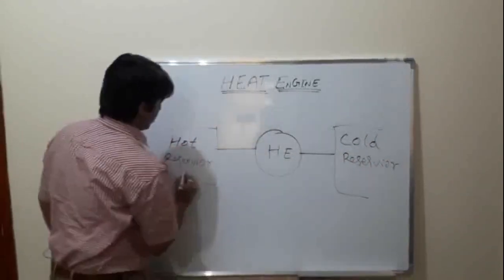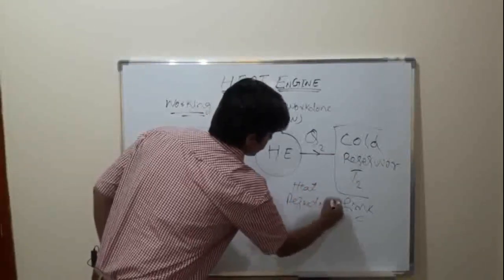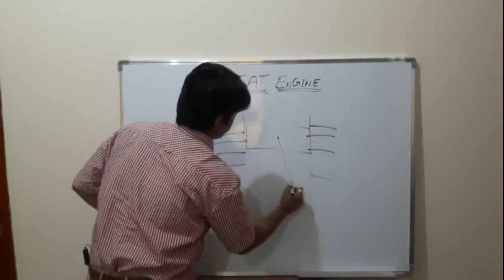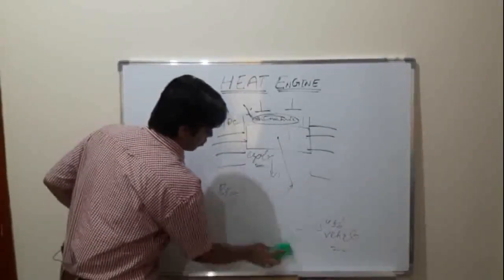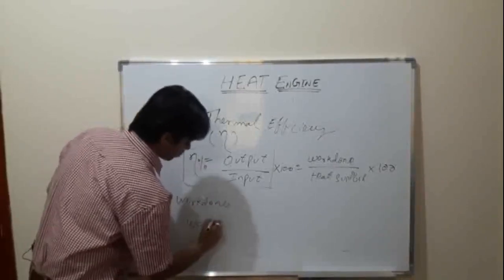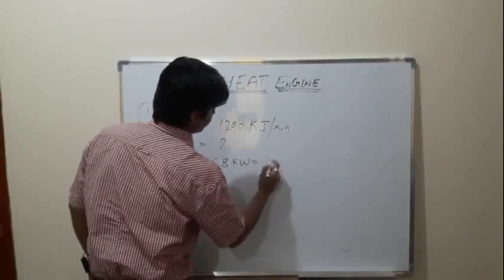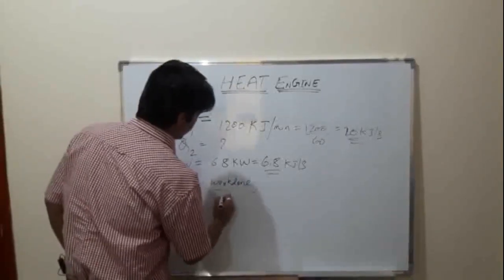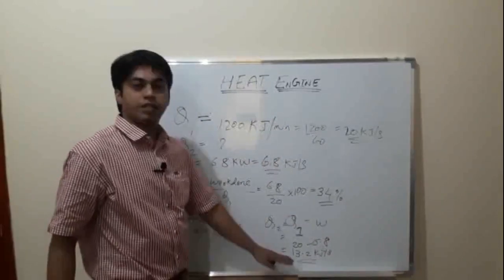Heat Engine | By Engr. Syed Zarar Ahmed.